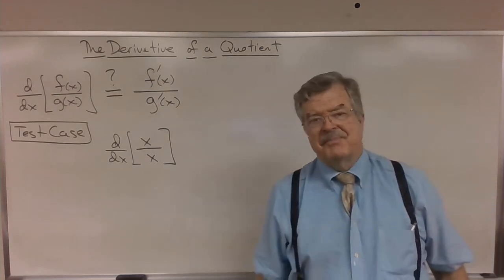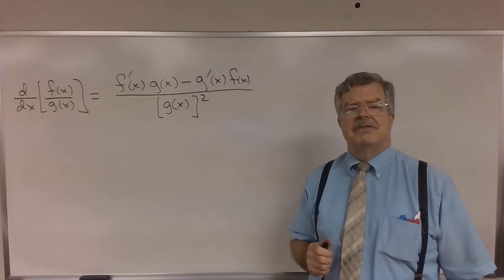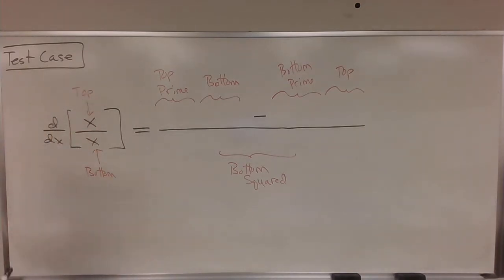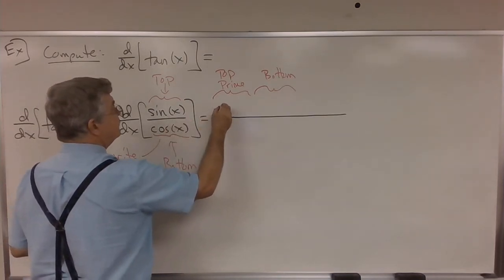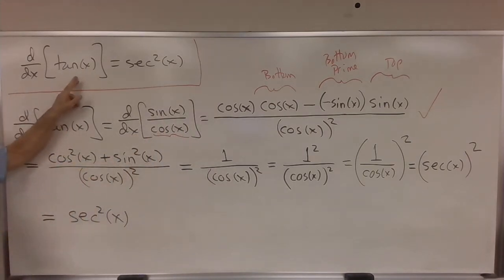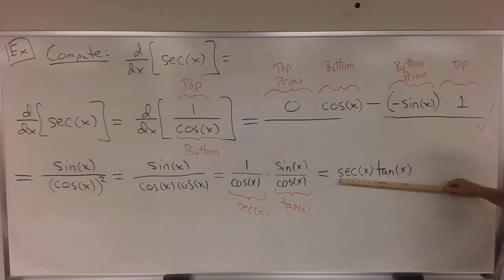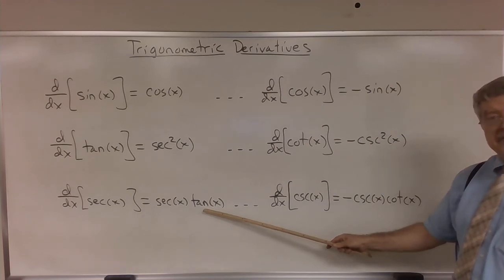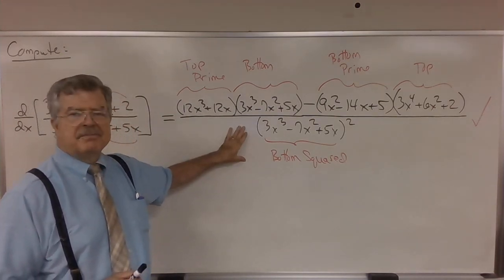Lecture 14 MTH 1125 Calculus 1 Summer 2020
The Quotient Rule Examples
Pat Rossi Calculus I